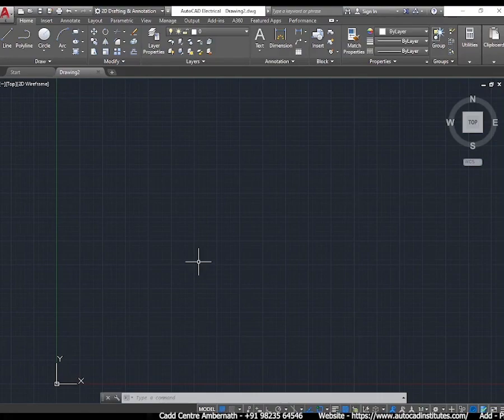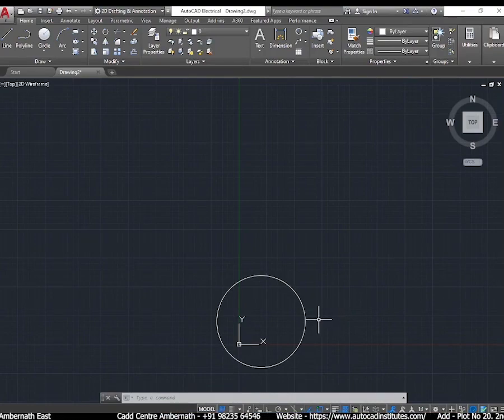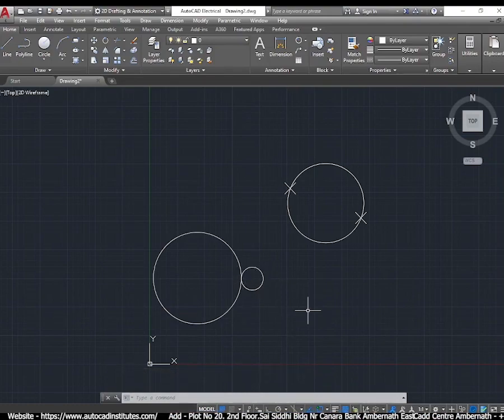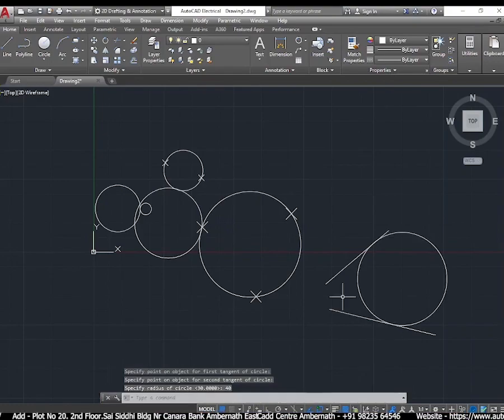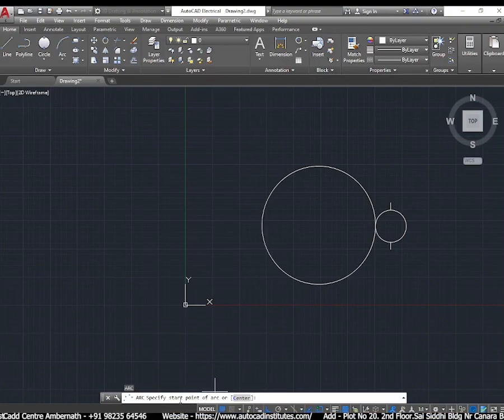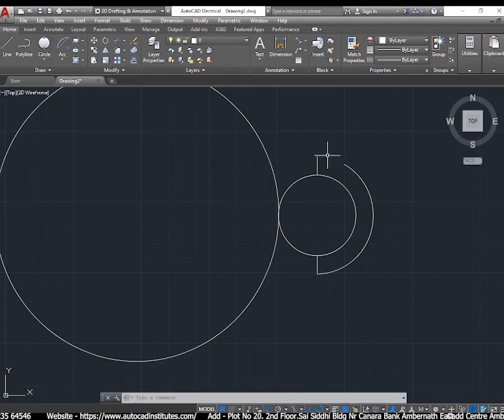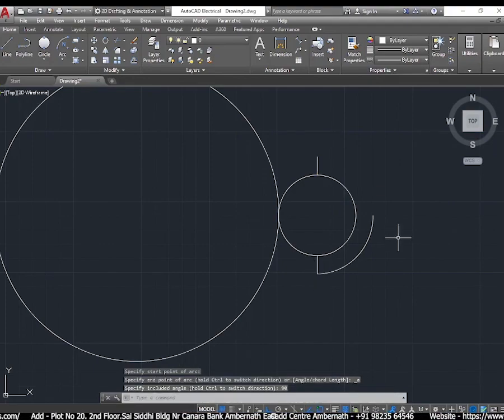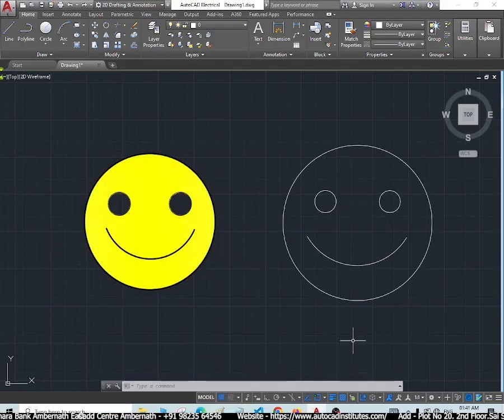AutoCAD Beginner Course: Learn to Draw a Smiley Face | Step-by-Step Tutorial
In this AutoCAD beginner course, join me as I guide you through the fundamentals of AutoCAD and teach you how to draw a smiley face using this powerful software. Whether you're new to AutoCAD or looking to refresh your skills, this comprehensive tutorial will cover essential techniques and tools needed to create precise and professional drawings. From navigating the interface to understanding basic commands, you'll gain hands-on experience as we dive into the world of AutoCAD. By the end of this video, you'll have mastered the basics and be able to draw a smiley face effortlessly. Get ready to unleash your creativity and start your AutoCAD journey today!